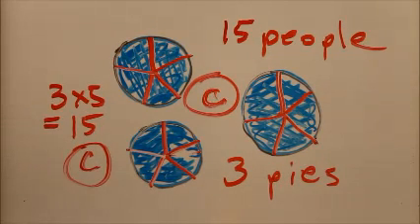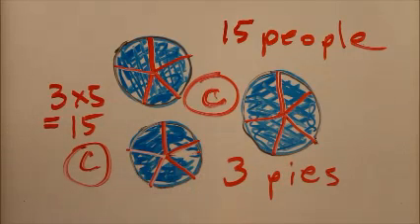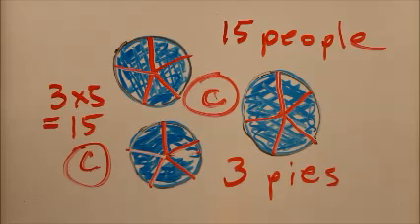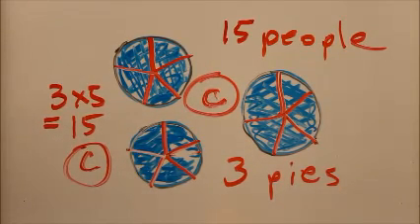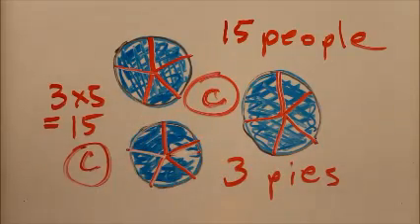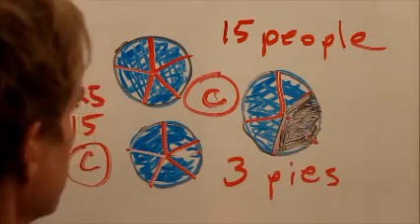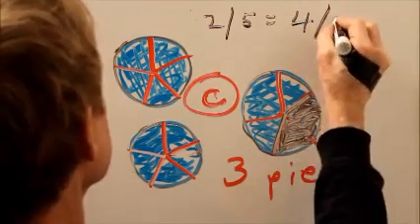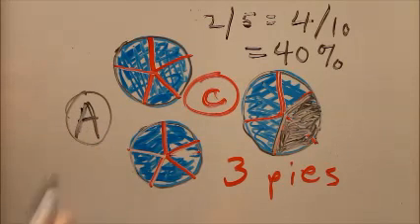Everyday Math Exam Q 77